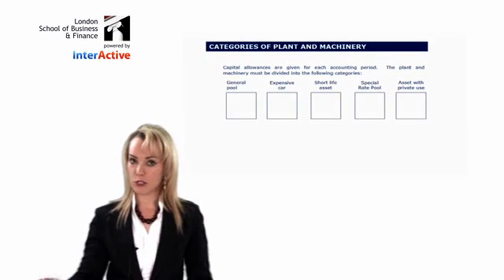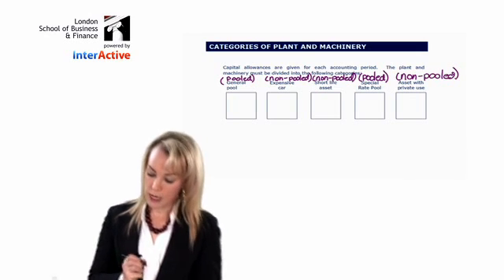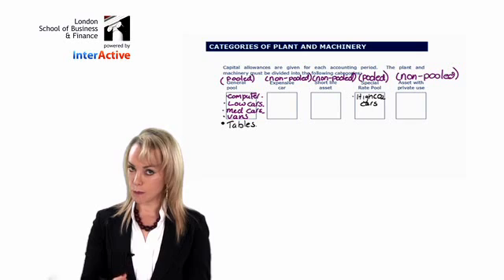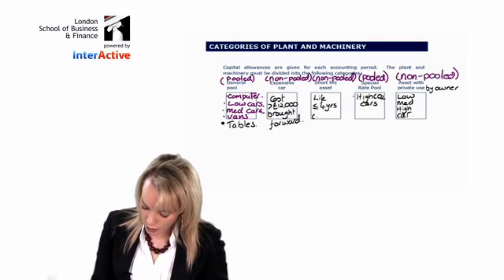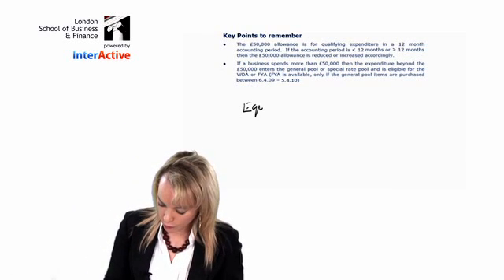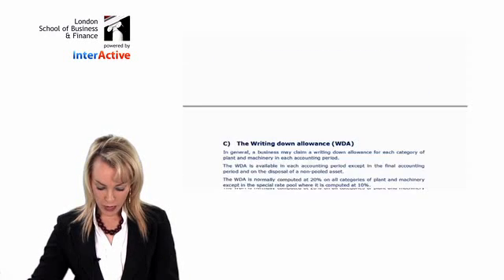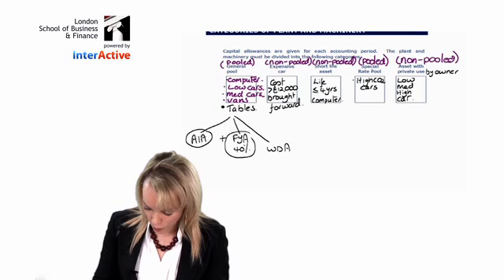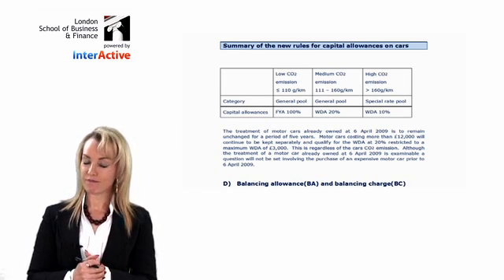LSBF ACCA F6: Introduction to Capital Allowance Part 2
Carolyn Napier presents an introduction to 'Capital Allowance', from the ACCA F6 exam. Watch now for an overview of this topic.